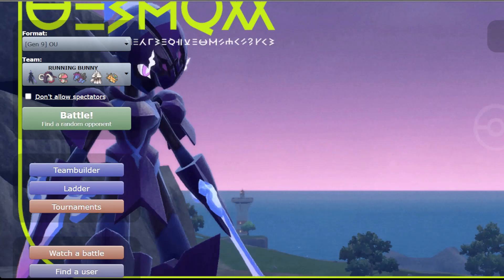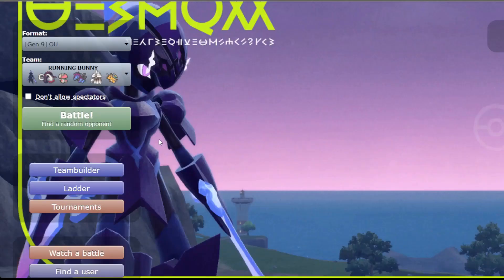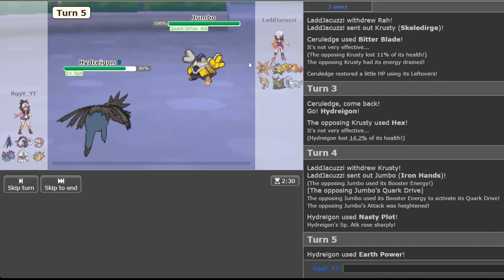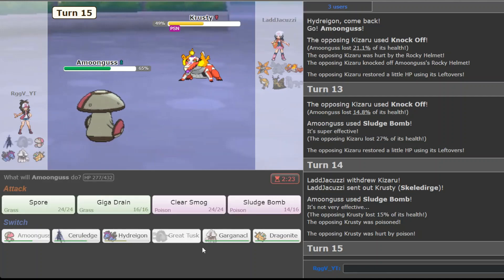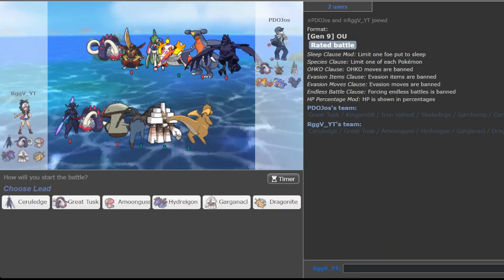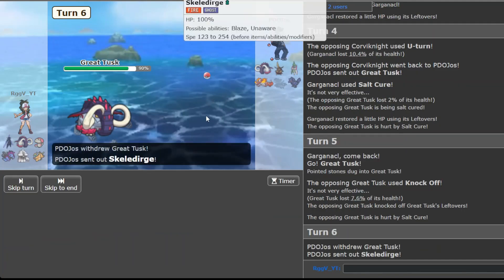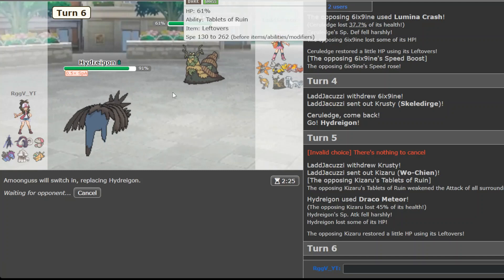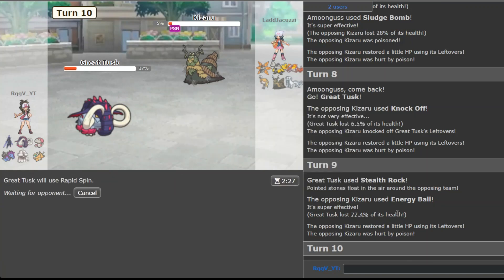BULK UP CERULEDGE SWEEPS OU! Pokemon Scarlet and Violet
•In this video we have a very meta set with Bulk Up Bug Tera Ceruledge. This mon has great defensive stats and with a 90 BP Healing Stab move it can become unkillable. Paired with other bulky mons that can deal damage over time and Dragonite to clean the remnants of the opponents team, this team just cruises through OU.

RggV#4937

0:00 Introduction and Team Composition
04:51 Never Early Tera
11:14 Ceruledge Sweep
14:03 Intense Rematch Against First Guy
22:07 No Way.
26:23 Dragonite the Broom